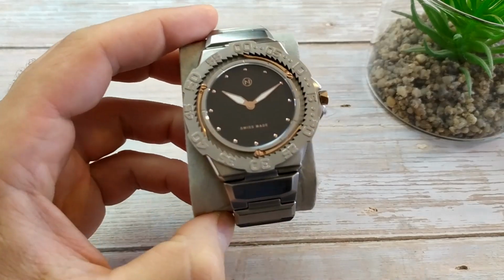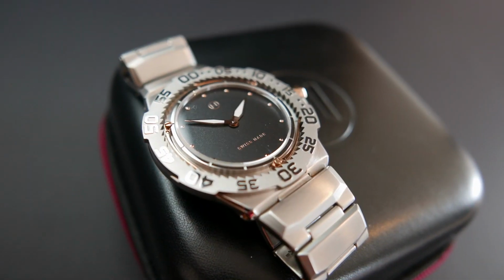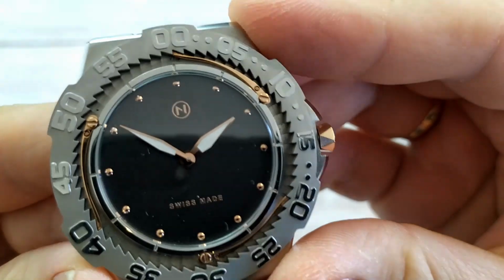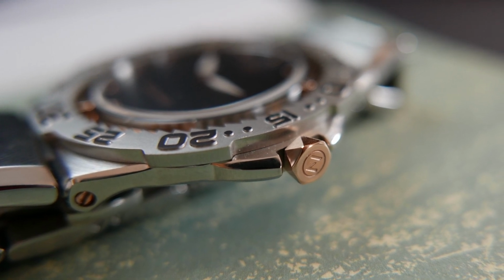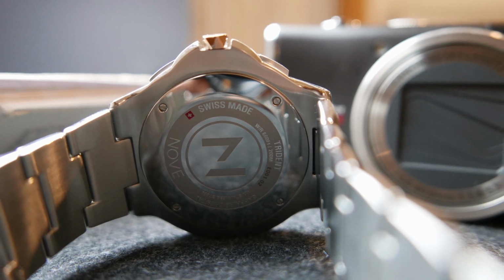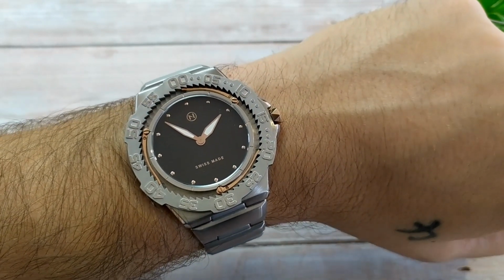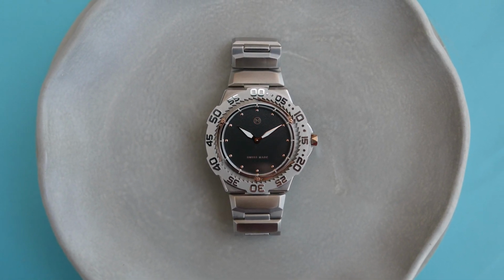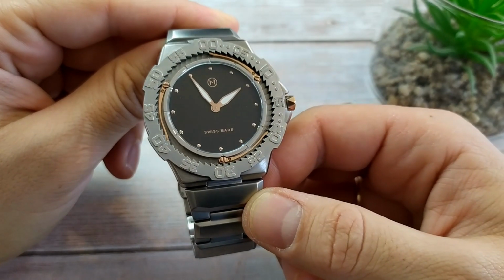World's SLIMMEST DIVER? [REVIEW] Nove Trident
The Nove Trident is a great sports watch. It is. It has a stainless steel case and bracelet, sapphire crystal and a patented exposed bezel. But at just 6.8mm thick and with 200 meters of water resistant - Is it "The world's Slimmest diver?"

AliExpress FLASH deals
New to AliExpress? Welcome aboard!

Hi! my name is Aviv, Welcome to My Affordable Watch Collection!

On this channel I share and review my collection of budget friendly watches, and give you some tips and tricks for taking care of your watches by yourselves.

I hope you'll enjoy my videos and find them helpful!
And if you click on the little BELL you'll get notified every time I post a  new video, so make sure you click it!
And get to know me and my collection better, see which watch I'm wearing every day!